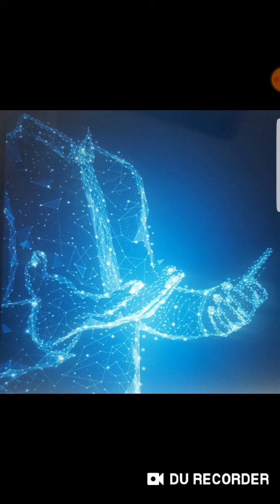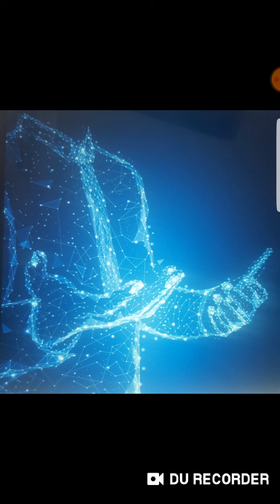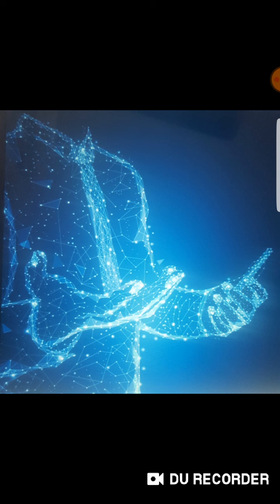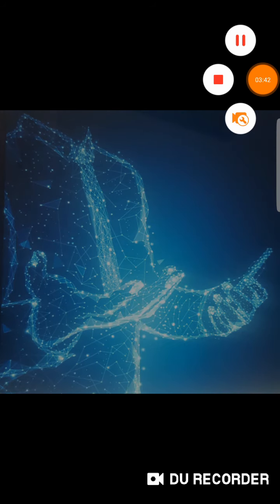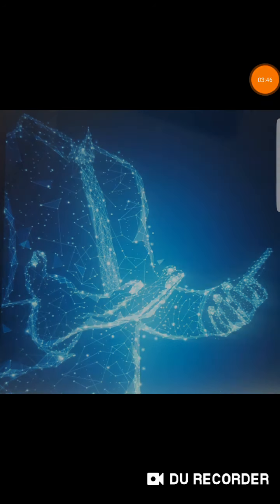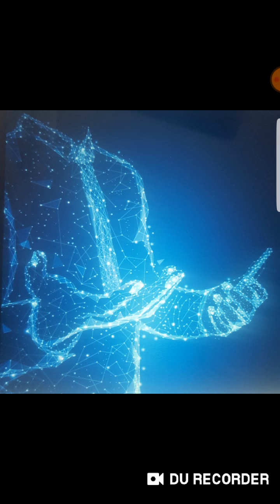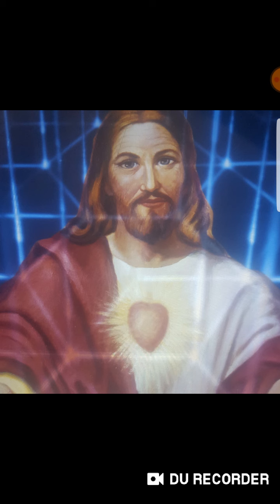{Matthew 24;24}If it were possible they shall deceive the very elect